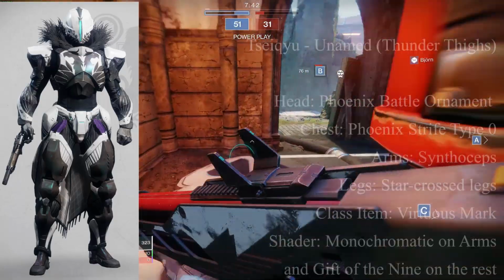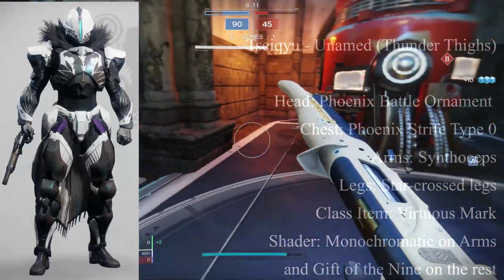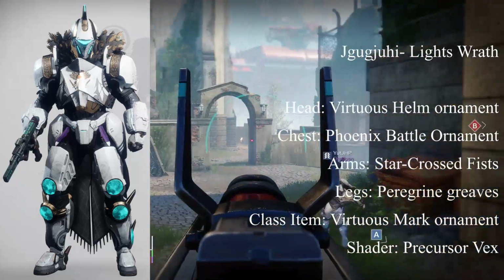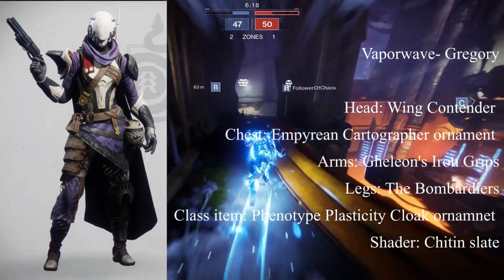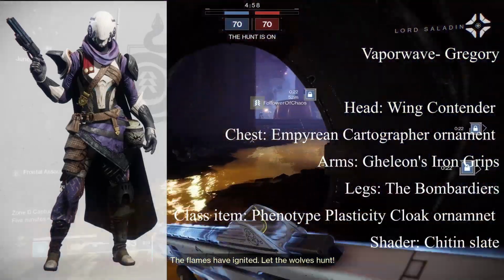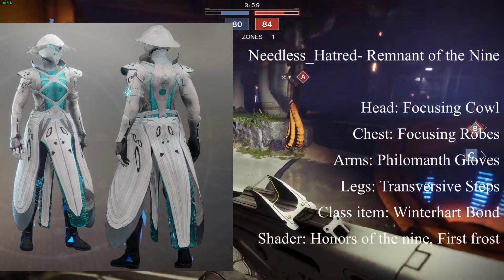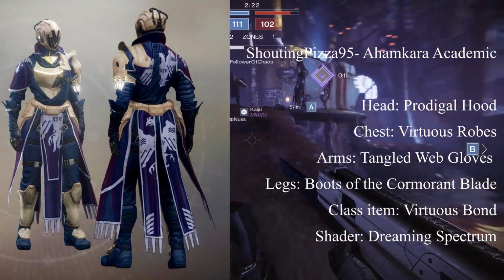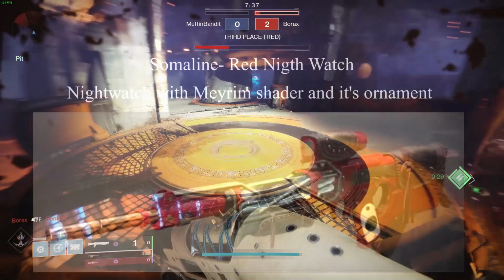Destiny 2 Fashion Ep. 2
Thank you for being patient! and thank you for all the subs and likes on the last video. like I said it exceeded all my expectations. please leave me your feedback down below and don't forget to sub and like the video. it motivates me to try harder on the videos.